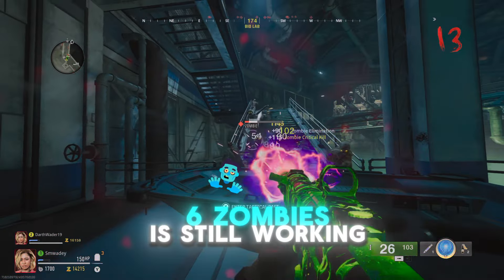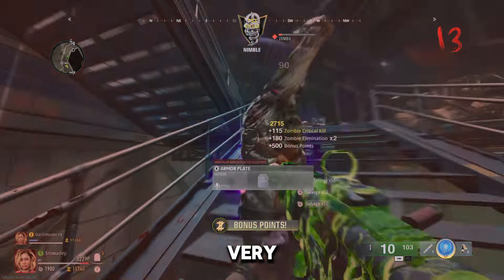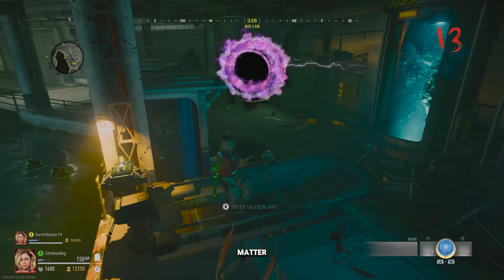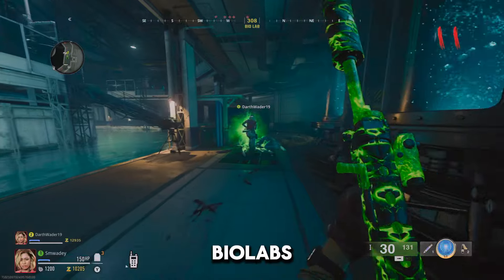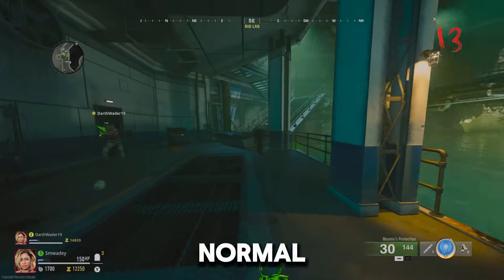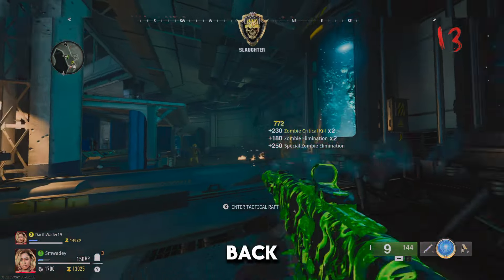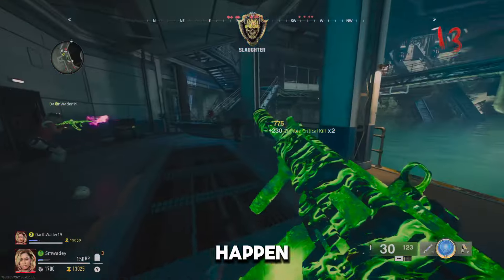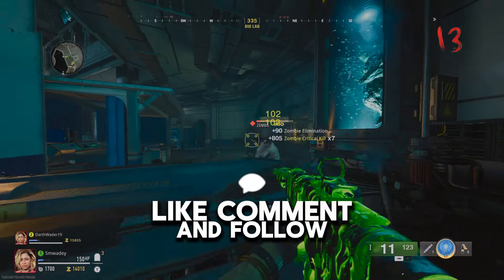BO6 ZOMBIE GLITCH: EASIEST BOAT PILE UP GLITCH IN TERMINUS XP GLITCH BO6 GLITCHES GOD MODE GLITCH